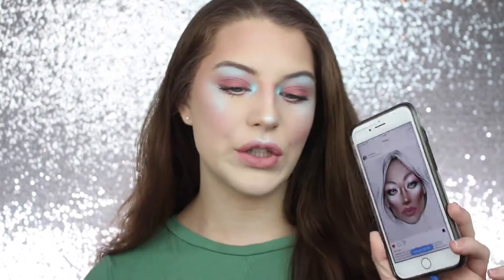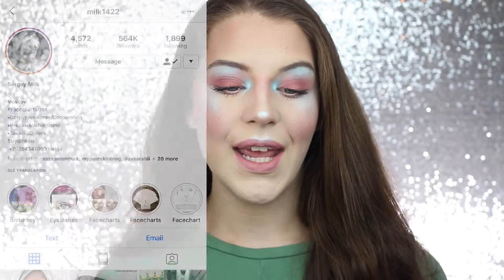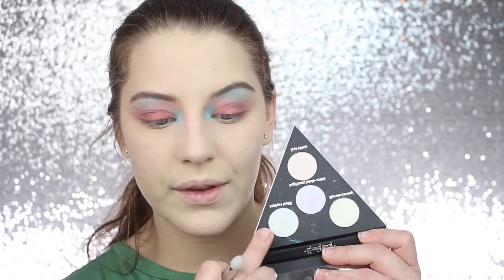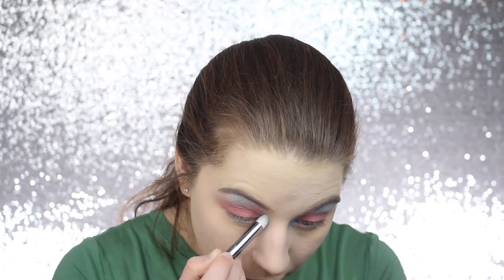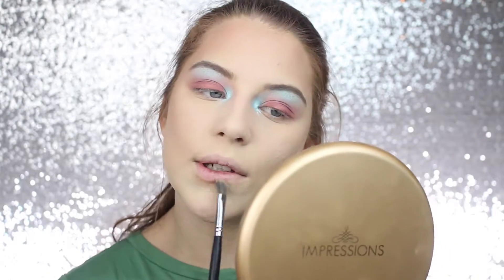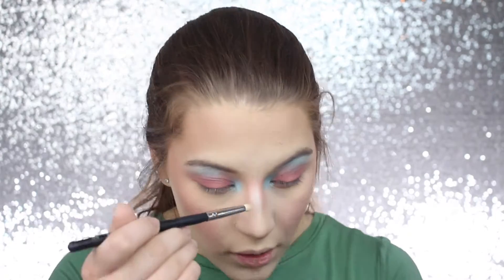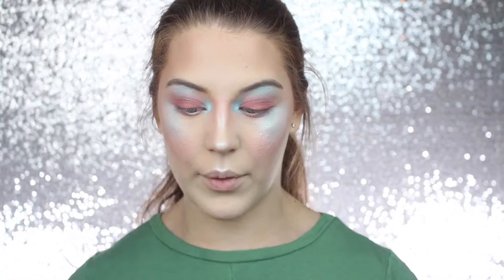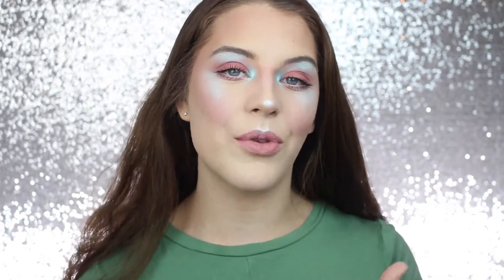FACE CHART RECREATION | KRISTEN LANDRUM